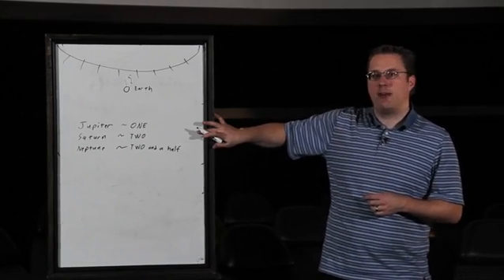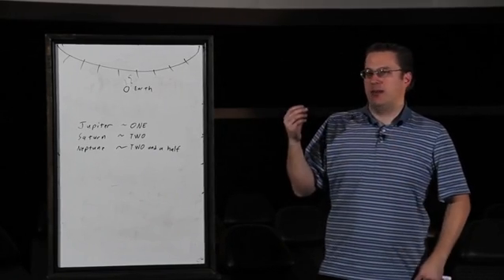What Planet Gives Off 2 Times as Much Heat as it Receives From the Sun?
What Planet Gives Off 2 Times as Much Heat as it Receives From the Sun?. Part of the series: Studying Planets. Saturn gives off twice as much heat as the sun. Find out more about the planet that gives off twice as much heat as the sun with help from the manager, lecturer and program planner at the Taylor Planetarium at the World renown Museum of the Rockies in this free video clip.